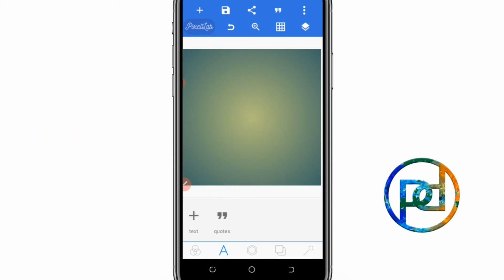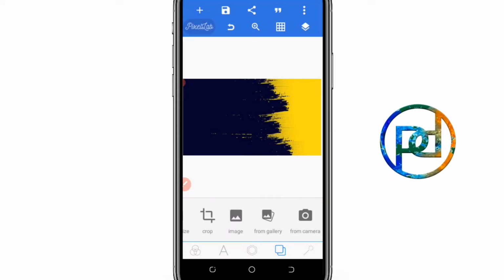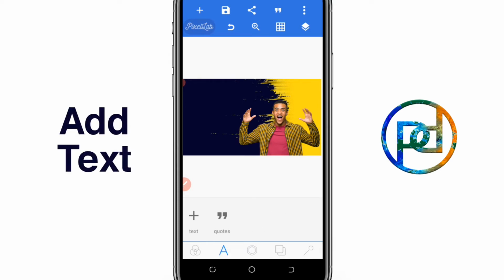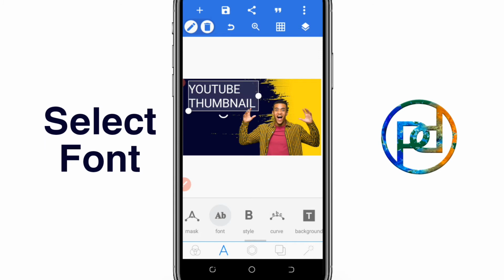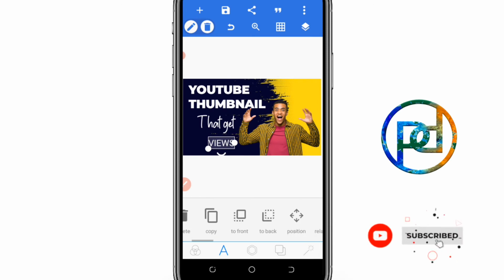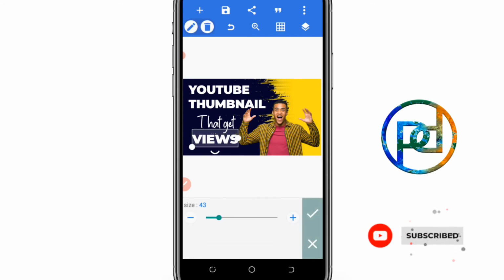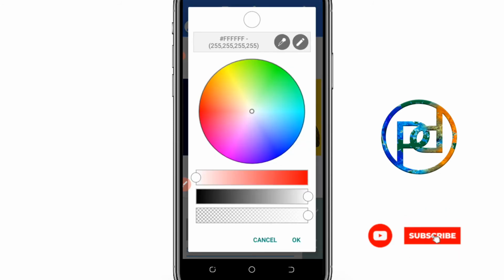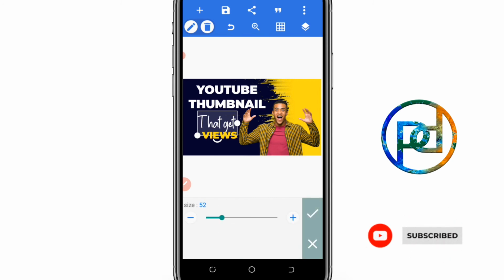How To Design A YouTube Thumbnail pixellab Tutorial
In this video, you’ll learn how to create a custom thumbnail for YouTube videos. The one which get more views for your videos or client's video. This edition covers both the right way to plan a thumbnail design and how to design the thumbnail with just your mobile device.

OPED GRAPHICS IS DEVOTED TO:
1. Help you make better designs with your mobile.
2. Teaching you how to make money with this skill.
3. And some other side hustles that you can do to earn money 💰